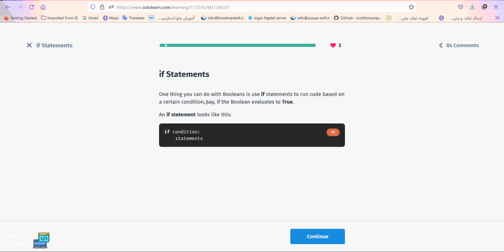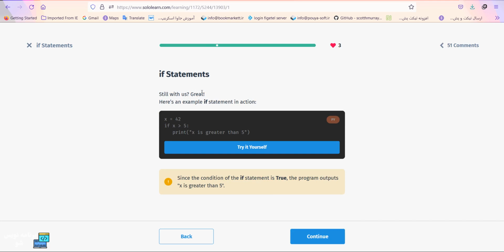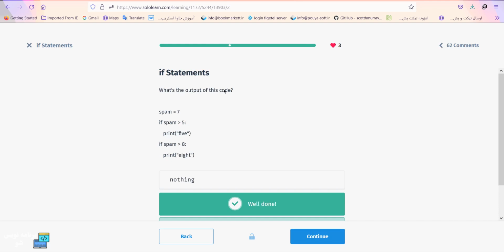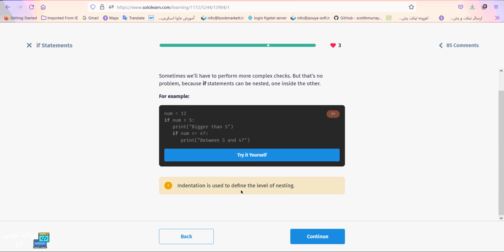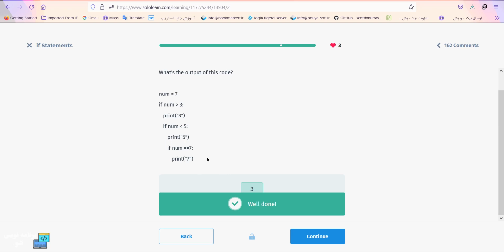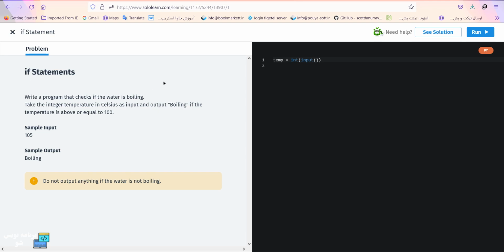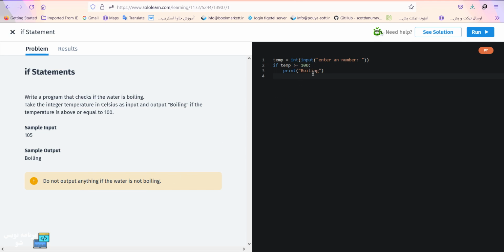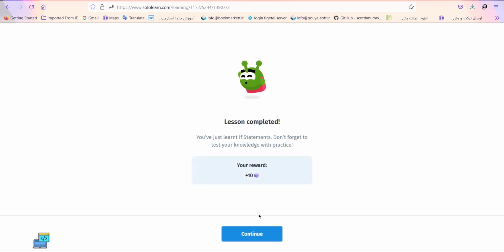17 - season 4 - if statement - learning pythonَ for beginner with sololearn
17 -  season 4 - if statement
learning

like video please comment your Opinion#free_python_course#learn_python